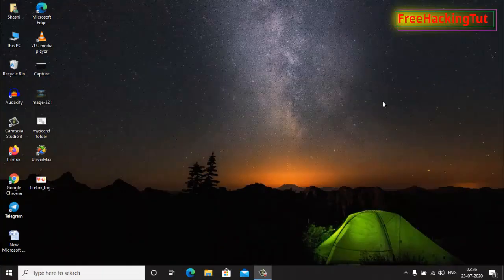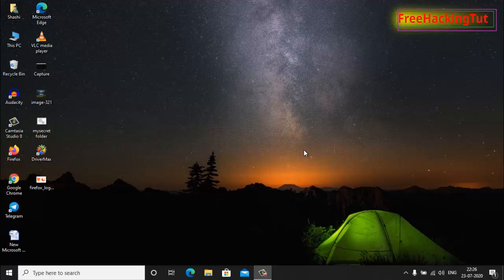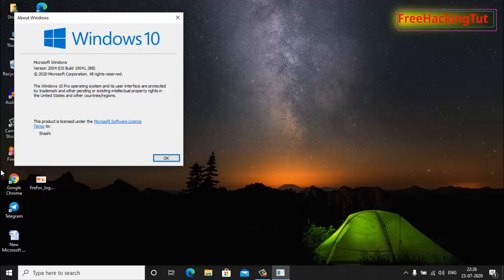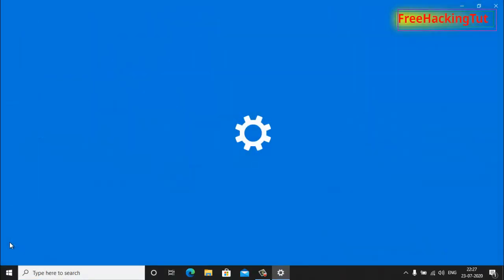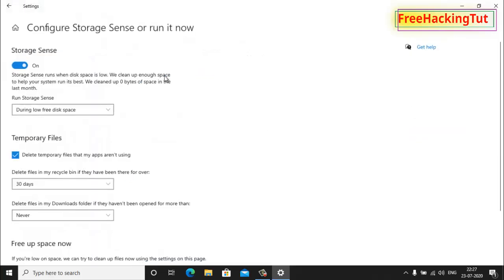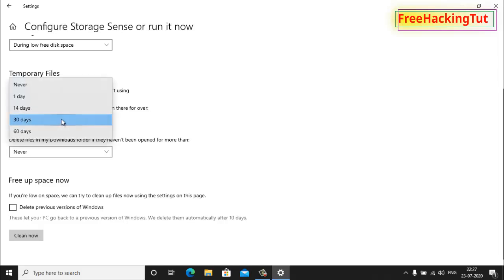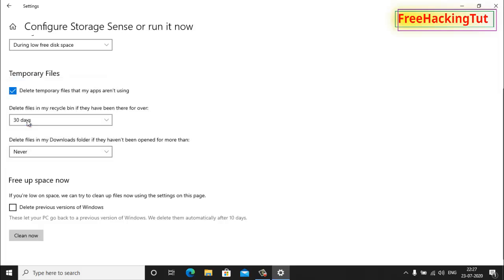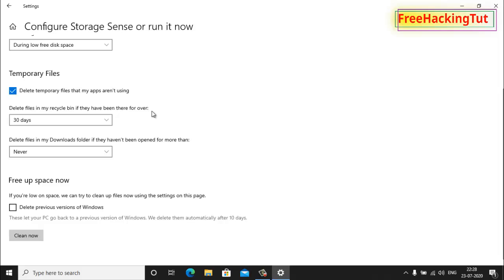How to empty recycle bin automatically in Windows 10 ?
This video is all about how to empty recycle bin automatically in Windows 10.